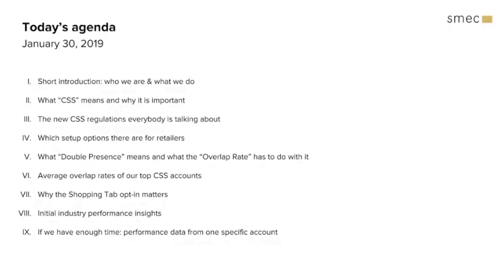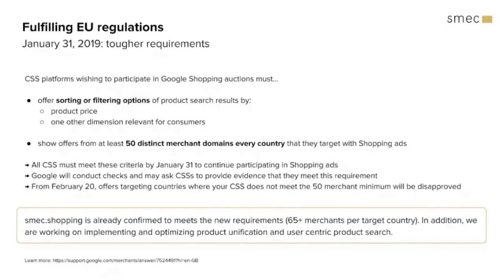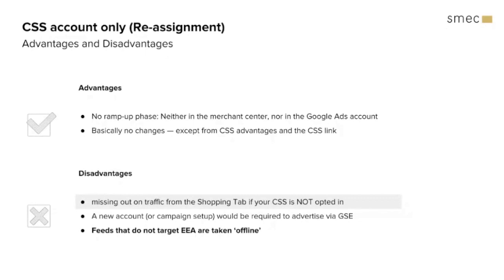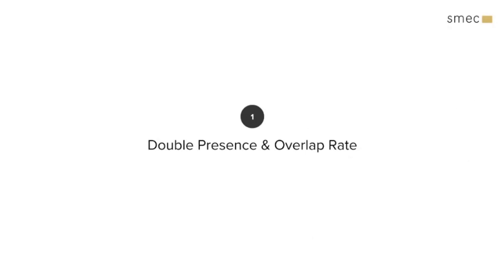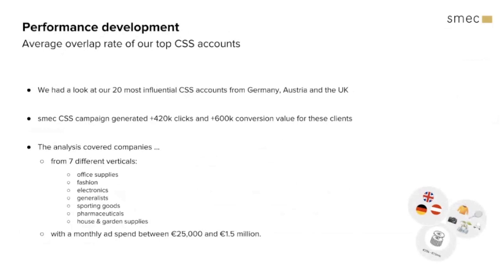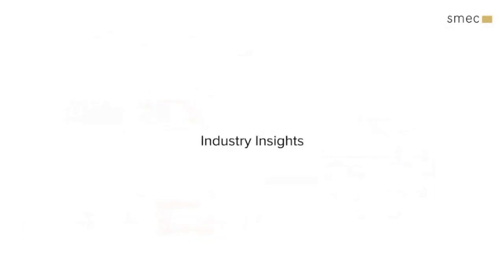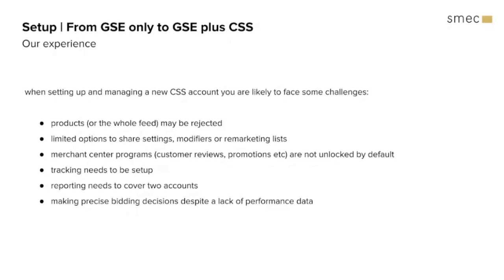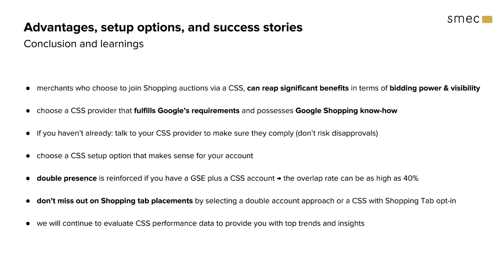Google Shopping and CSS: Advantages, setup options, and success stories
Advertising via comparison shopping services (CSS) on Google Shopping is one of the hottest topics for retailers at the moment, especially since Google announced strict new requirements for CSS participation. Combining regular Shopping ads with ads served via a CSS – and then optimising that output – can lead to tremendous competitive advantages, as well as efficiency gains.

In this webinar we discuss:
- the new requirements and what they mean for CSS and retailers
- how Google’s compliance efforts work
- the advantages of advertising via price comparison platforms
- the role of the Shopping tab and other properties
- how to get started: which setup options are there?
- the CSS performance of industry leaders

Speaker: Mark Haupt

Stock media provided by Pond5 (Licensed to: Smarter Ecommerce GmbH)